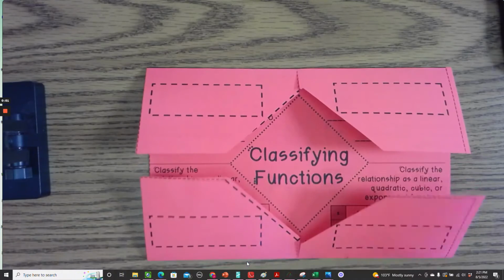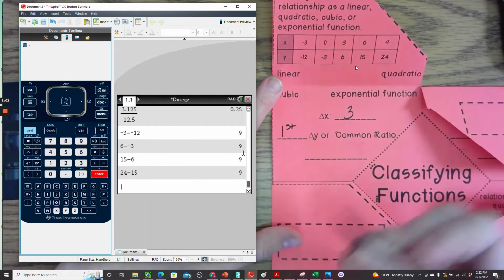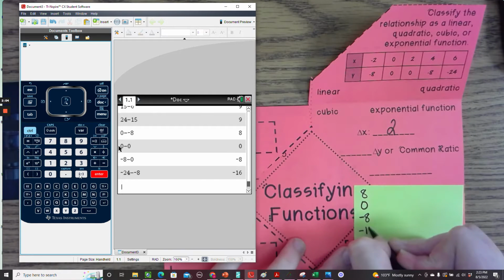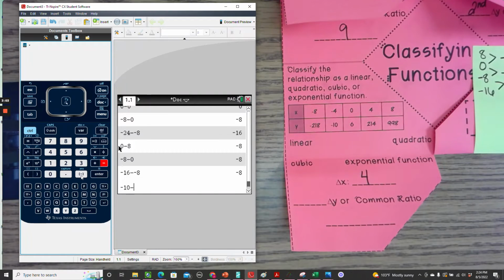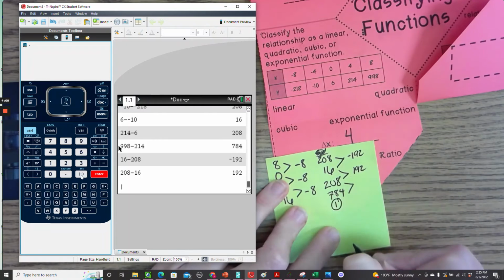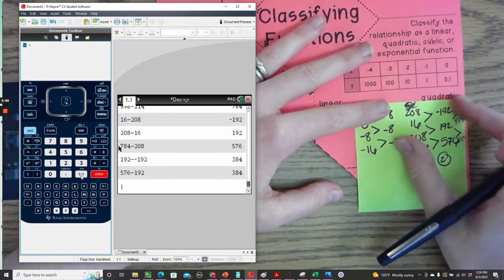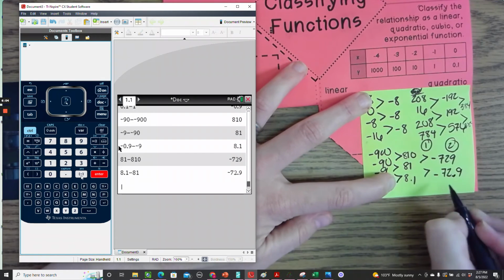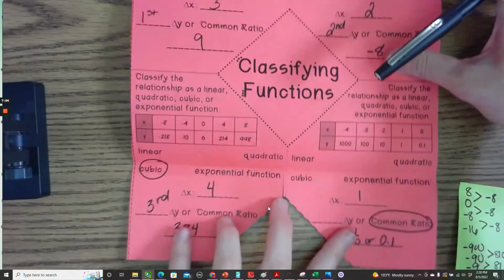1.5 Classifying Functions